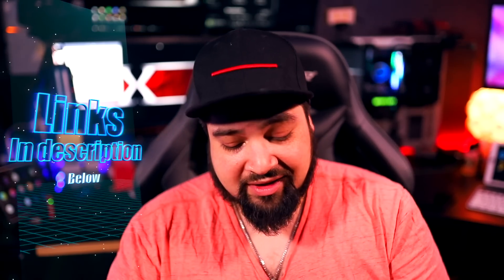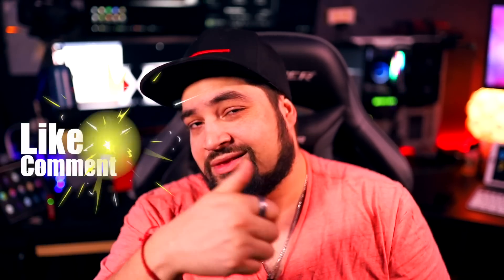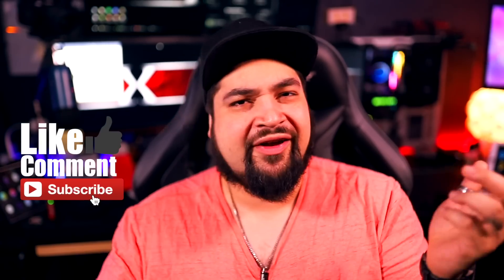THIS WATCH TRAVELS THROUGH TIME and other yearly gifts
Trying to get to 100k here's where I'm at:
64% . 64.4K/100K

Amazon wishlist:

3.206K Views - Feb 3, 2024

Magic is Dead Book:

Stuff from me:
Xavior's Rise:

Want to know what I use and what I like?